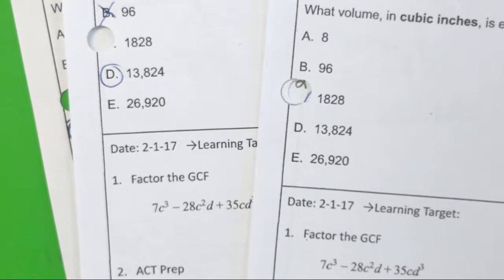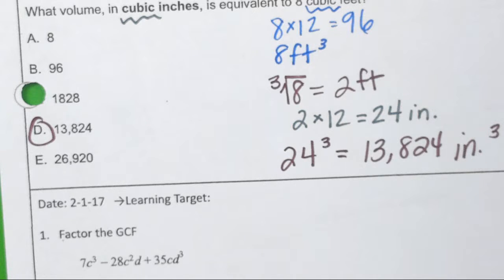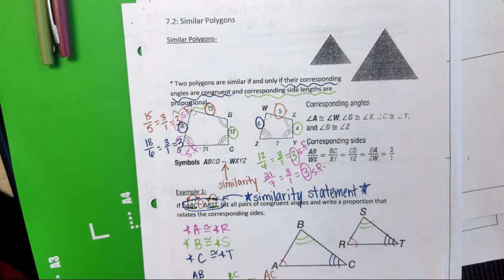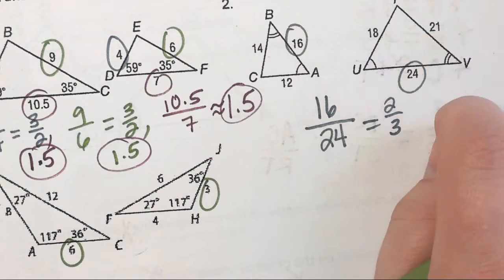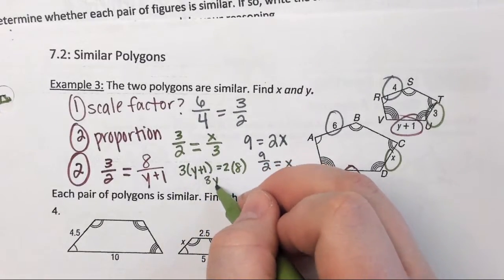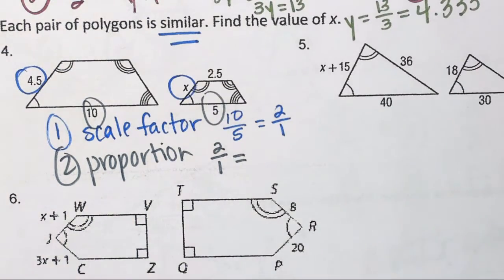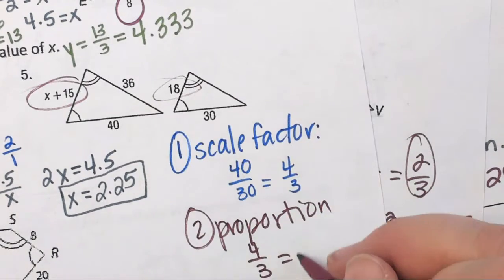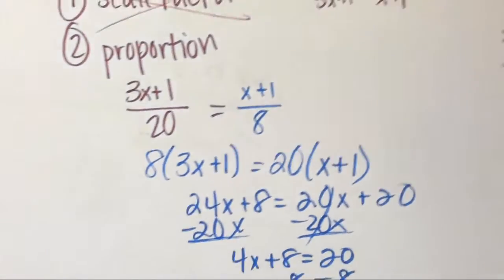7 2 Notes from 8th Period on 1 31 17